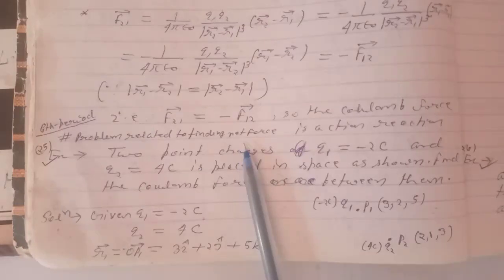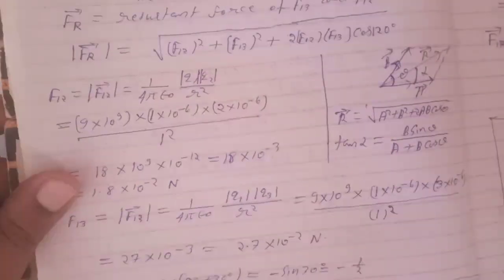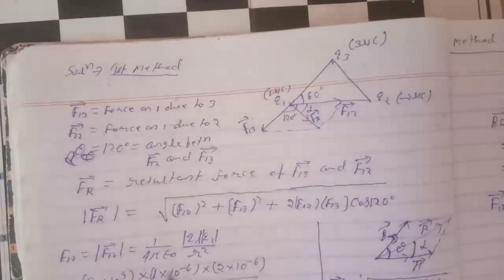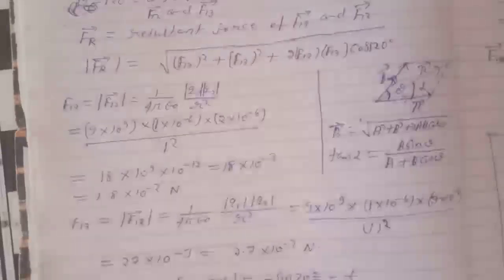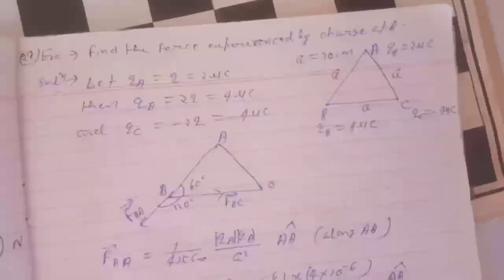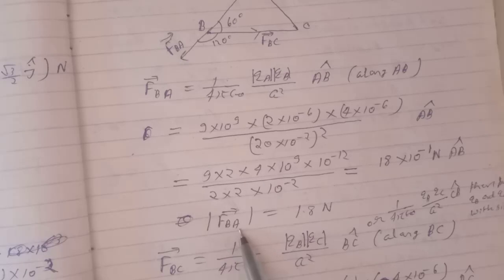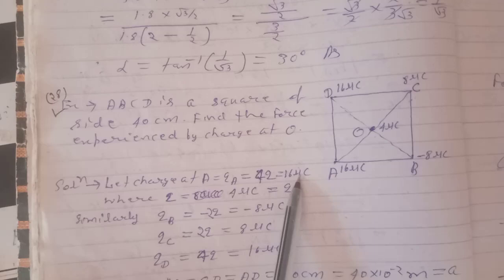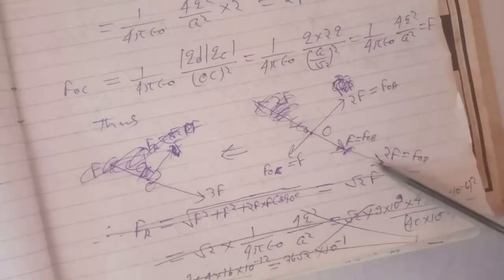electrostatic 6, Bhopal Madhya Pradesh India Bharat Hindustan Jambudwip Aryavart